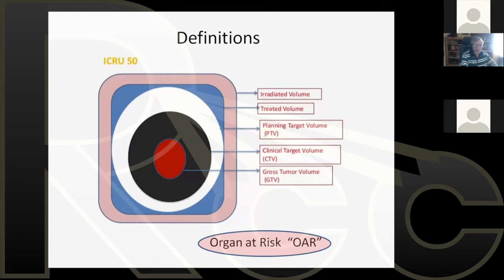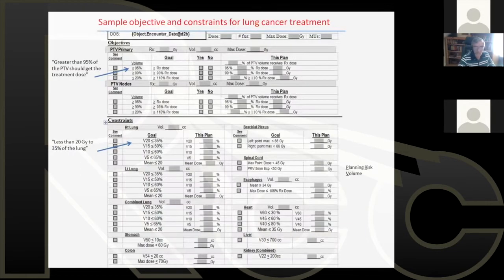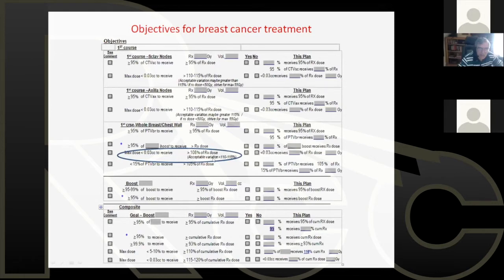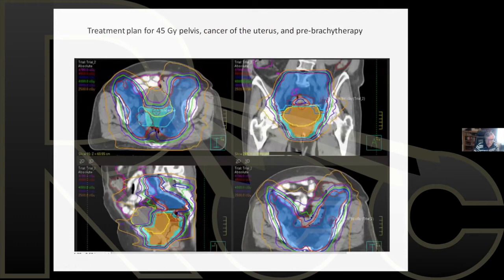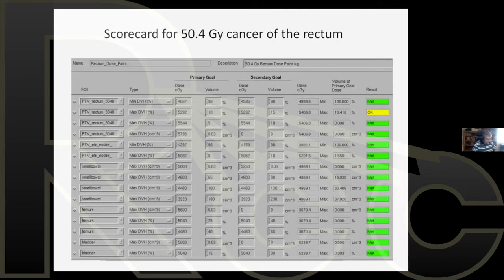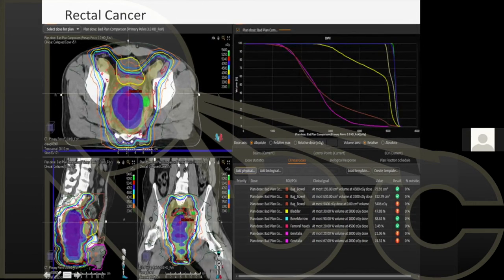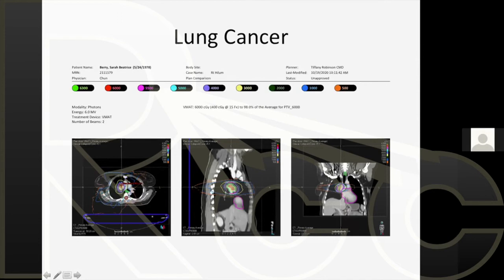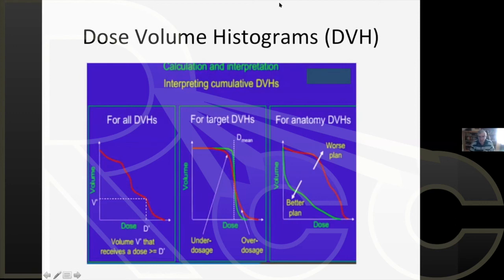2D to 3D EBRT | Session 15 | Evaluating Normal Tissue Constraints and Plans for Treatment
Drs. Anuja Jhingran and Frank Ascoli discuss normal tissue constraints and plans for treatment in Session Fifteen of Rayos Contra Cancer's 2D to 3D EBRT Curriculum.